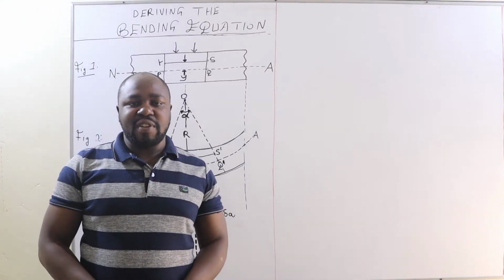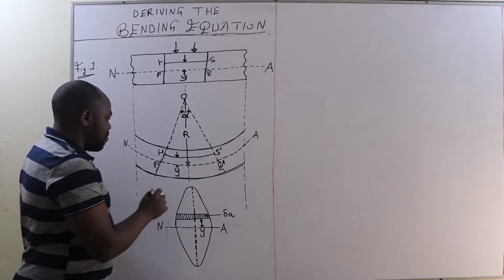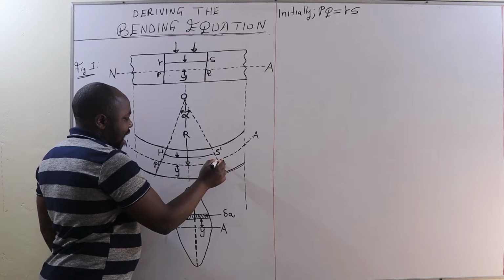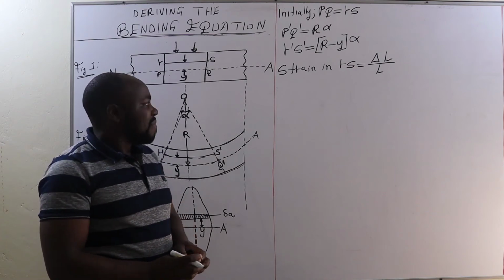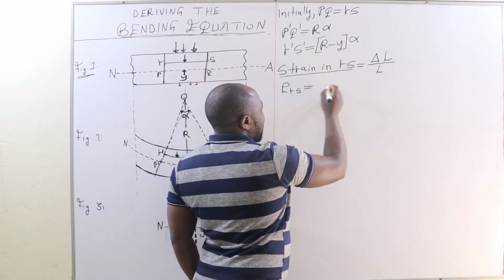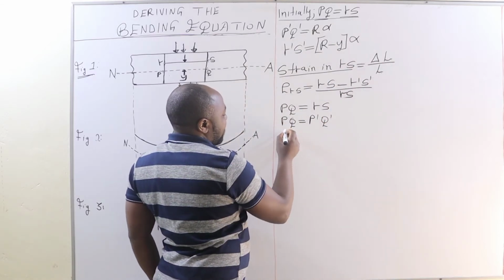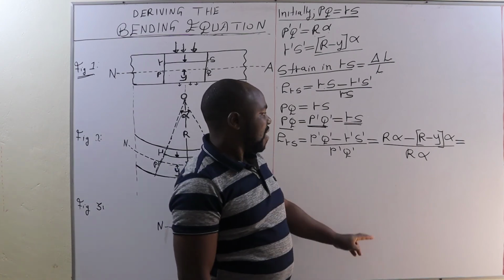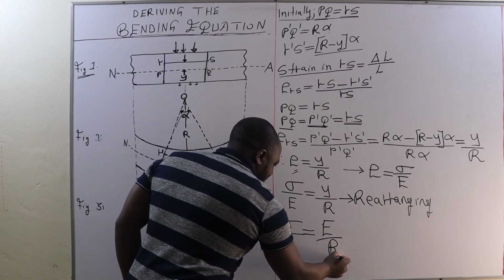PART A: HOW TO DERIVE THE BENDING EQUATION|THEORY OF SIMPLE BENDING.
UNIT: Structures I.

TOPIC: Bending Stresses in Beams|Theory of Simple Bending [BENDING EQUATION].

This video is Demonstrating how to Derive the Bending Equation of a Beam. This is also known as the Flexural Formula. Stresses resulted by bending moment are called bending stresses.

When a Beam is loaded, it is bent and subjected to Bending Moments. Consequently, longitudinal or Bending Stresses are induced in cross-section. In order to determine the practical utility of any beam, it is very necessary to establish a relationship between the radius of curvature to which the beam bends, the bending moment, the bending stress and it's cross-sectional dimensions.

The equation which connects these quantities is known as the BENDING EQUATION.